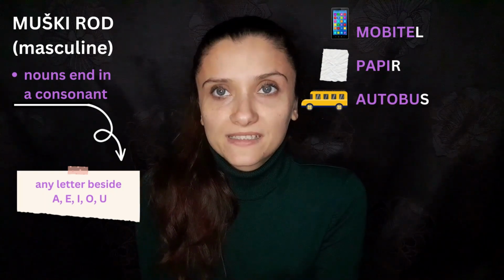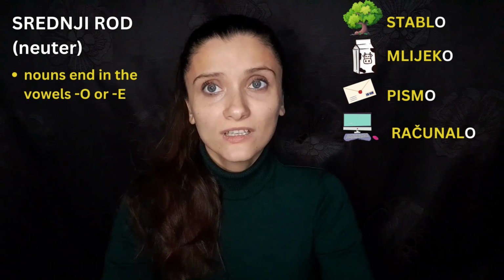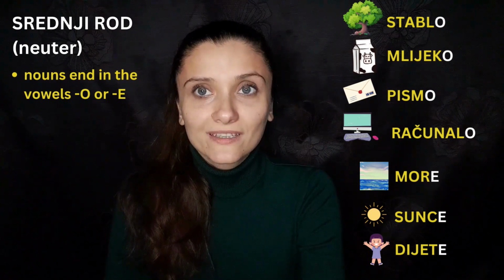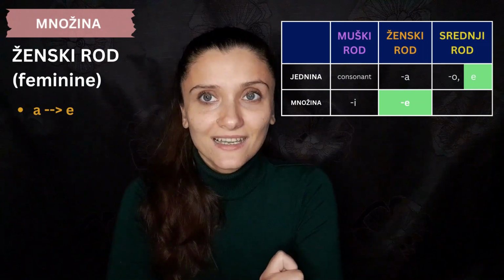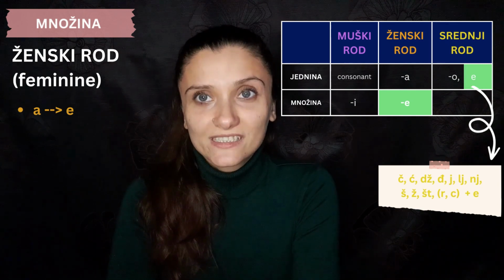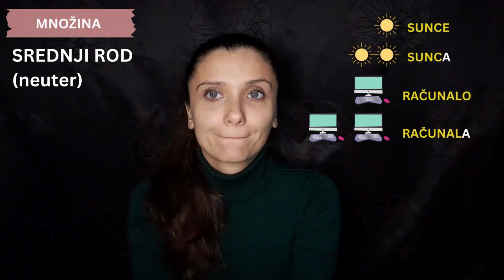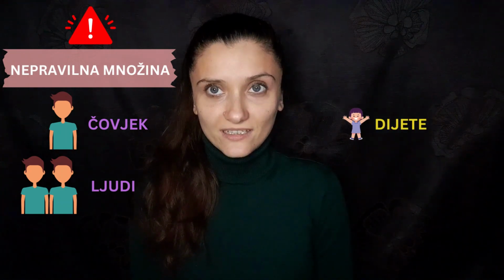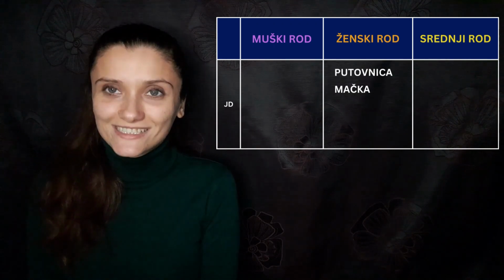Mastering Gender Rules for Croatian Nouns (Croatian Essentials Lesson 10)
Ready for a linguistic journey like no other? 🌍 Join us as we unravel the intriguing world of Croatian nouns and their grammatical genders.

 🧩 In this lesson, we'll explore the three genders: masculine (muški rod), feminine (ženski rod), and neuter (srednji rod). 🚹🚺🚻 Discover the key to mastering this vital aspect of the Croatian language with clear examples and rules that make assigning gender to nouns a breeze. 🌟

But this lesson isn't just about grammar rules. It's about connecting with the heart of the Croatian language. ❤️ We'll show you why gender matters and how it influences everything, from adjectives to your everyday conversations. 🗣️

We'll embark on a journey through many examples, decoding the code: If a noun ends with a consonant, it's a "muški rod." If it ends with "a," it's "ženski rod." If it's "o" or "e," welcome to the world of "srednji rod." 🧐 We'll even tackle the tricky exceptions, so you'll master them like a pro. 🎓

Just when you thought it couldn't get more exciting, we'll dive into plurals! 🤩 Learn the difference between "jednina" (singular) and "množina" (plural), and how to transform your words when discussing multiple objects. 🌆

Don't forget to watch out for those sneaky irregular plurals, including "dijete - djeca" and "čovjek - ljudi." 🤯 Test your newfound knowledge with a fun game at the end! 🎮

Get ready to demystify Croatian noun genders and take your language skills to the next level. 📚👋

Timestamps:
00:00 - Introduction: Dive into Croatian Noun Genders
01:08 - Importance of grammatical genders
02:47 -  Recognizing MUŠKI ROD (masculine)
04:22 - Recognizing ŽENSKI ROD (feminine)
05:13 - Recognizing SREDNJI ROD (neuter)
06:19 - Summary: MUŠKI, ŽENSKI and SREDNJI ROD in singular form
07:38 - MNOŽINA: MUŠKI ROD (plural, masculine)
09:07 - MNOŽINA: ŽENSKI ROD (plural, feminine)
11:10 - MNOŽINA: SREDNJI ROD (plural, neuter)
12:17 -  Mastering Irregular Plurals
13:28 -  Interactive Game - Test Your Knowledge
15:23 - Conclusion and extra tip